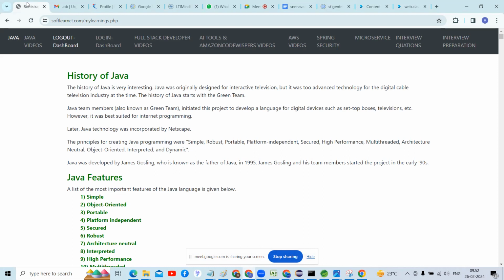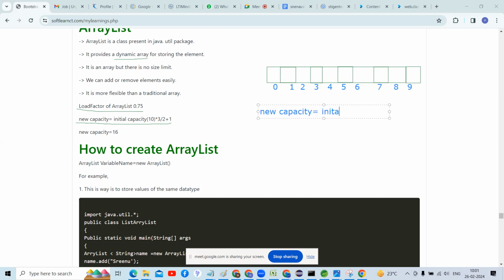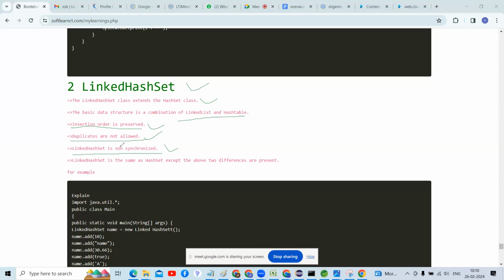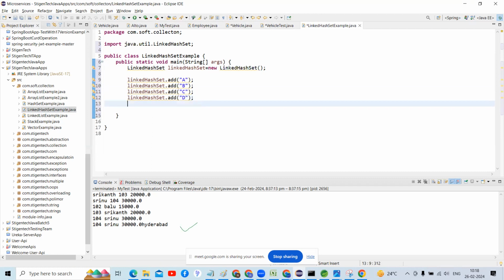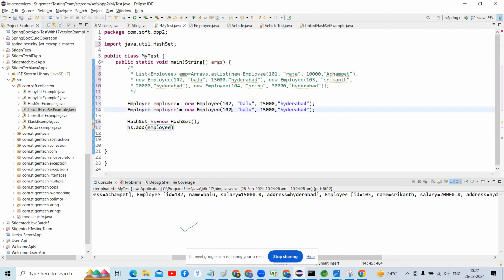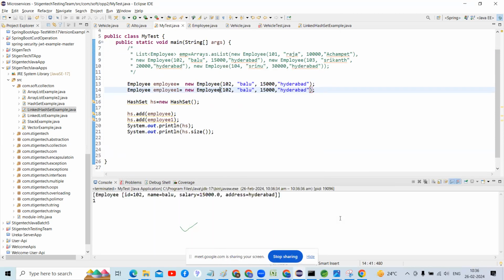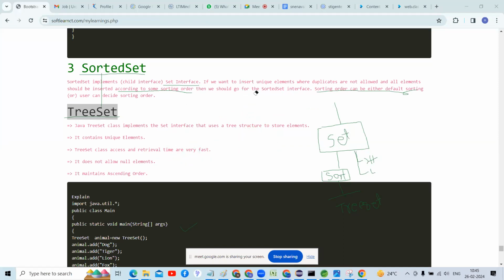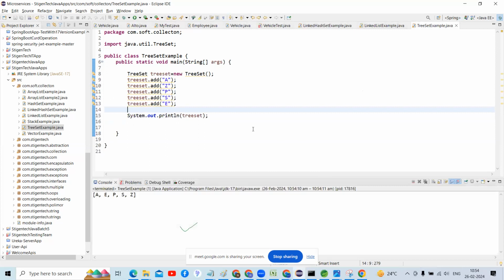we can learn about LinkedHashSet practical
in this video, we can learn about LinkedHashSet practical